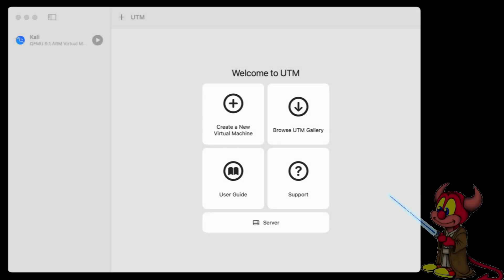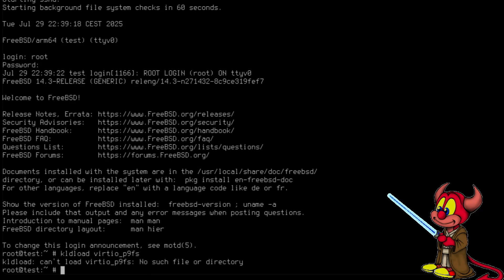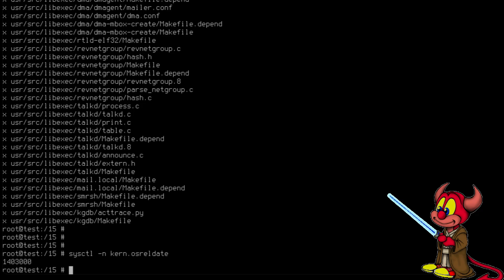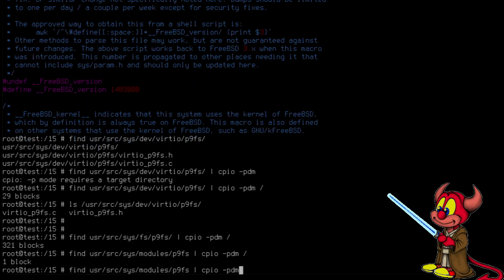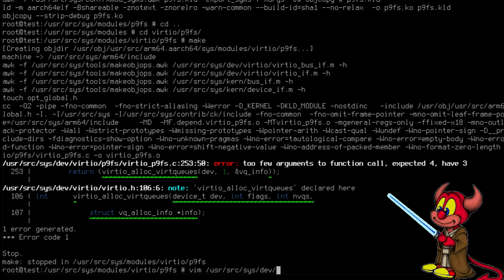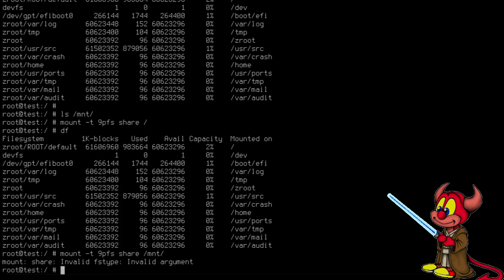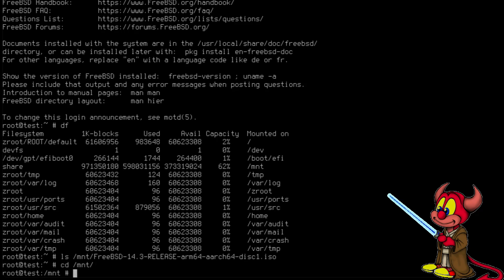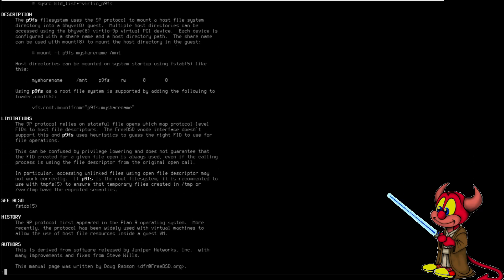FreeBSD - how to use shared folders with a virtual machine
Back from vacation :-) and finally found some time to edit one of the videos in my backlog!